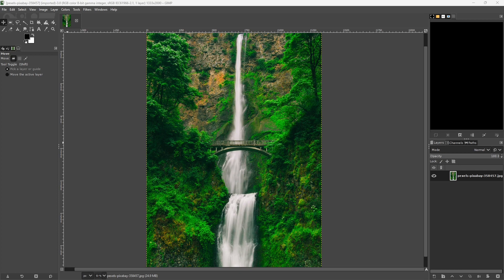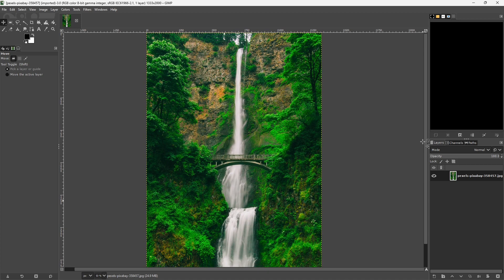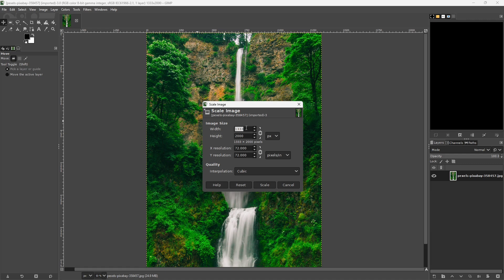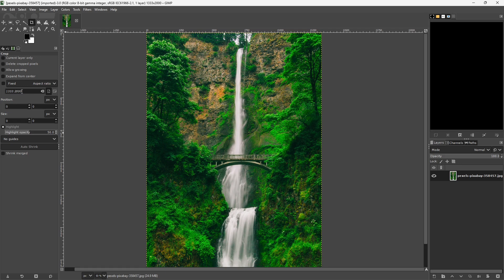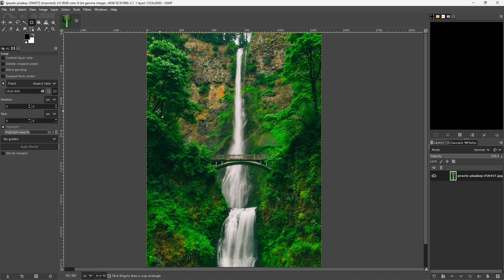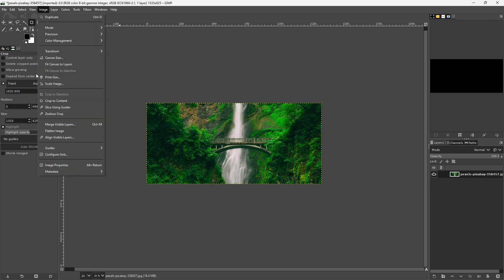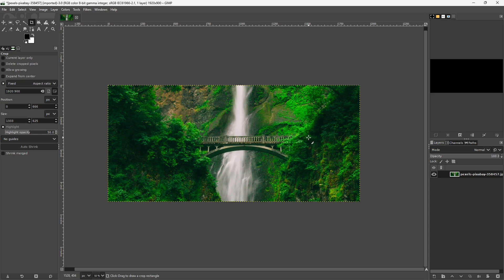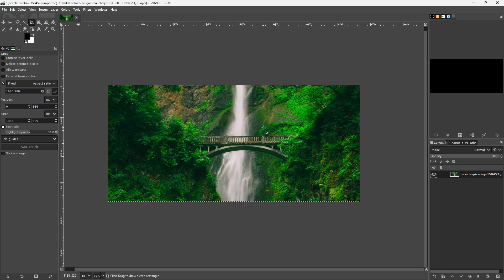Crop An Image Using Locked Aspect Ratio Using GIMP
In this video I show how to crop an image at a fixed aspect ratio (specific proportion) without having to to do the math to figure what dimension to crop the photo. I start with an image that is 1333 pixels wide and 2000 pixels high at 72 DPI. I crop the image at the proper aspect ration and then scale it up so that the portion of the image I crop out is 1920 pixels wide and 900 pixels high.

In the video I use the following tools and techniques in GIMP:
1) Crop Tool
2) Fixed Aspect Ratio Checkbox
3) Proportion (Aspect Ratio) Setting Box
4) Scale Image
5) Flatten Image